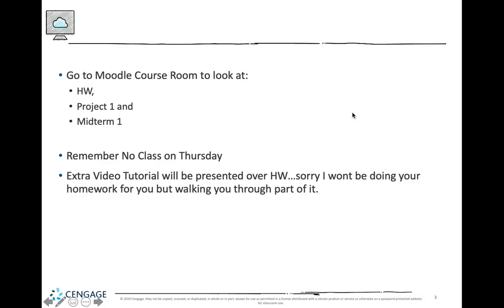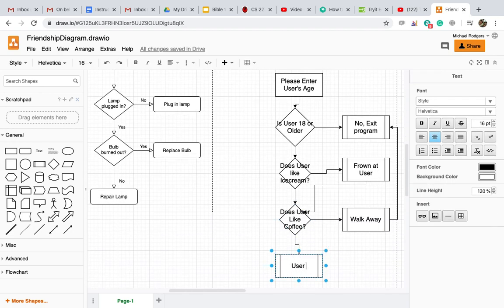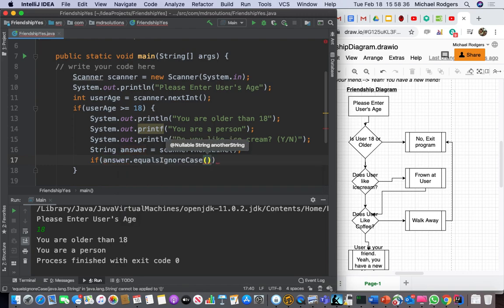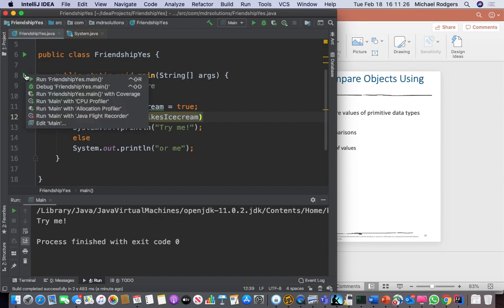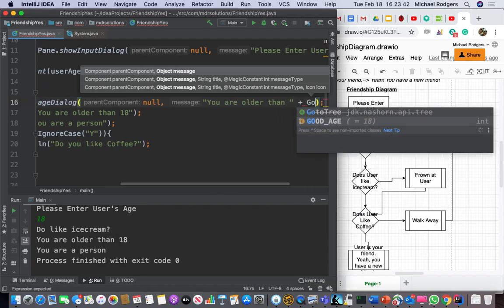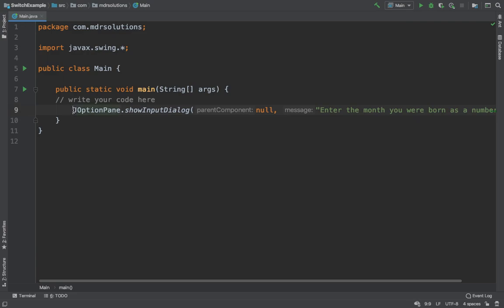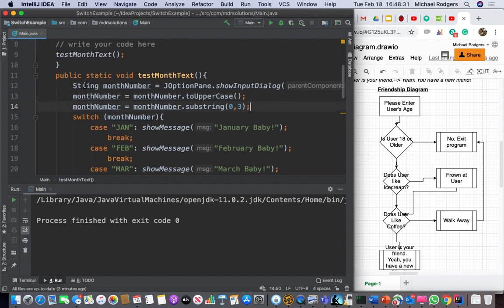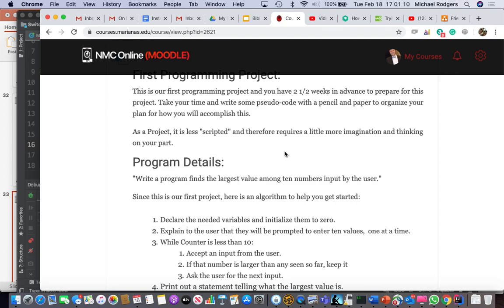CS 227 Wk 5 Ch 5 Tues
Video for CS 227 Chapter 5 Week 5 Tues lecture covering conditional logic and switch statements.